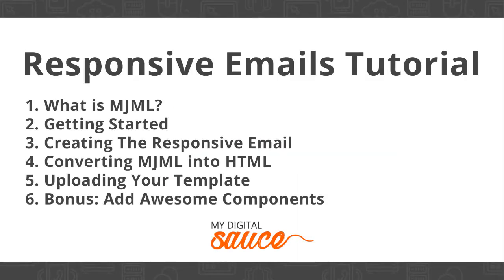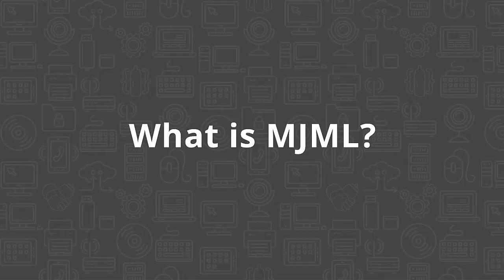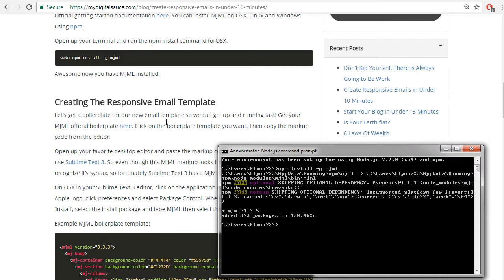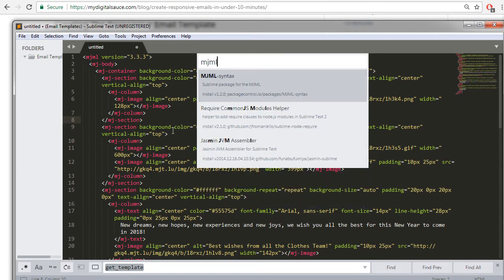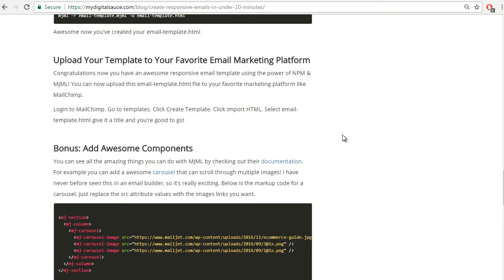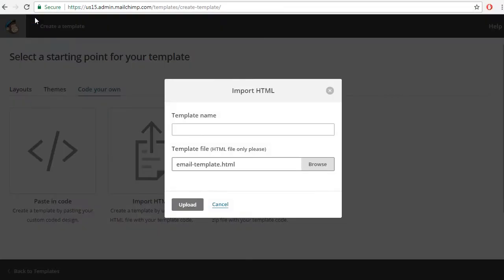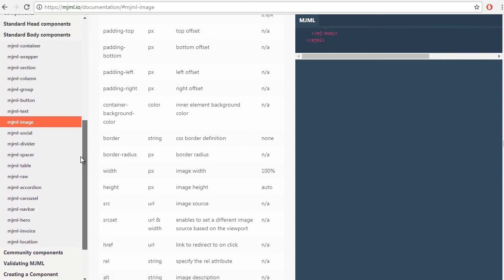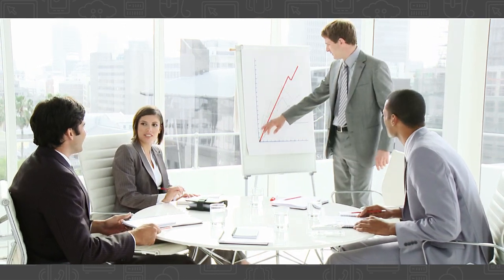Build Responsive Emails With MJML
In this tutorial I will show you how to create simple responsive HTML emails which will work in every email client, including all new smartphone mail clients and apps.

Email is one of the best ways to engage with your audience. Therefore it’s never to early to begin building your brand’s email list. However the tasks of creating emails that render correctly in your reader’s inbox, regardless of what email client they’re using is not a straight forward task, until now.

1:35 What is MJML?
2:12 Getting Started
3:31 Creating The Responsive Email
5:12 Converting MJML Into HTML
7:07 Uploading The Email Template
8:05 Bonus: Adding MJML Components